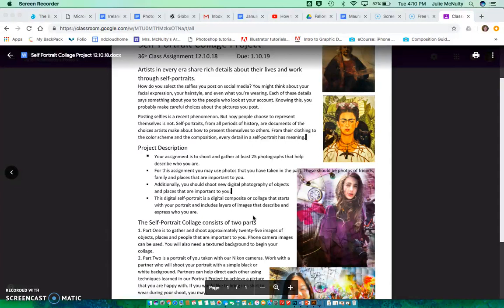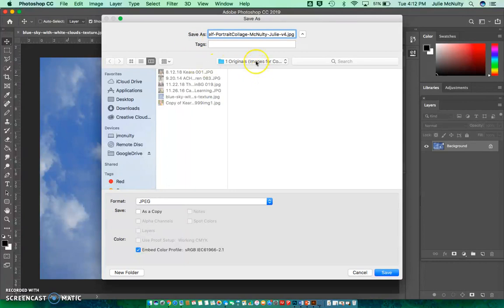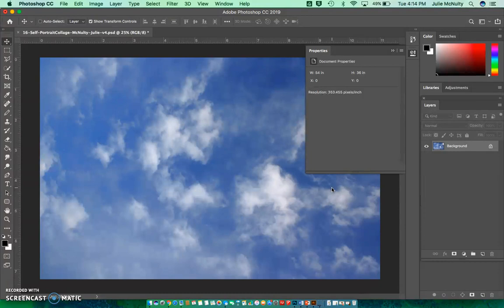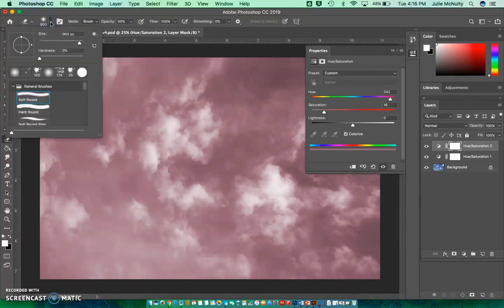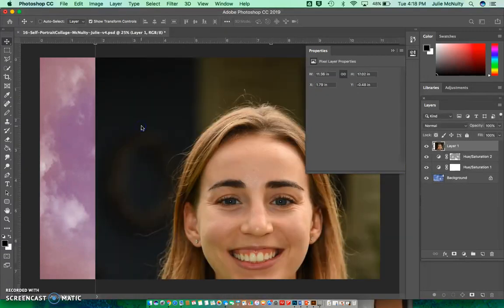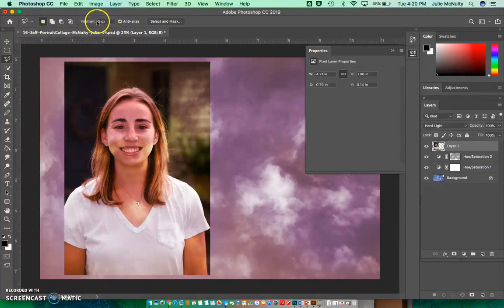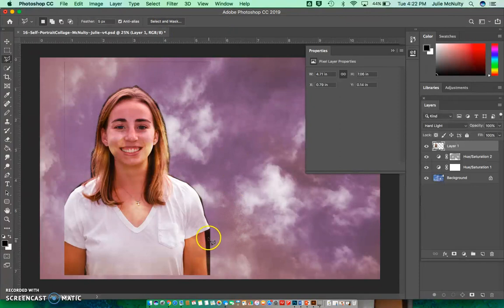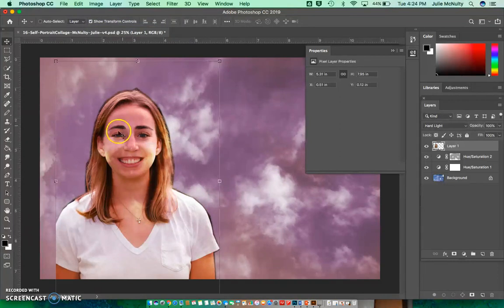How to Create a Self Portrait Collage v2